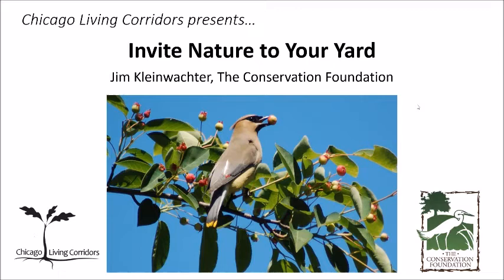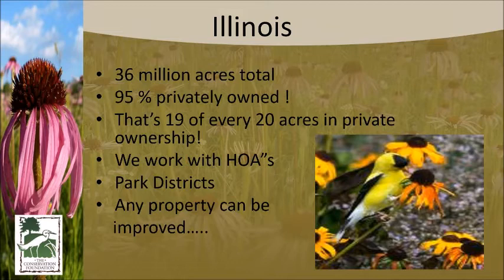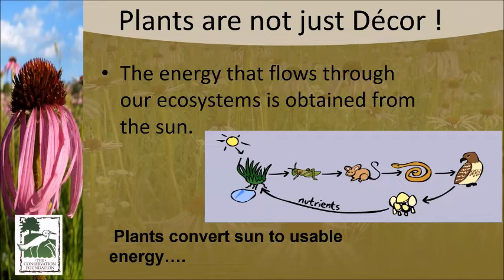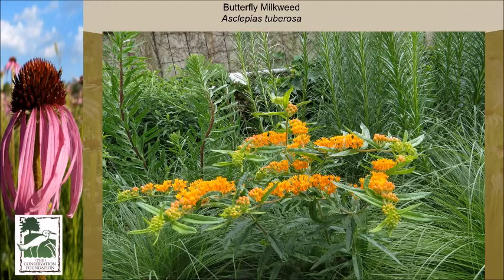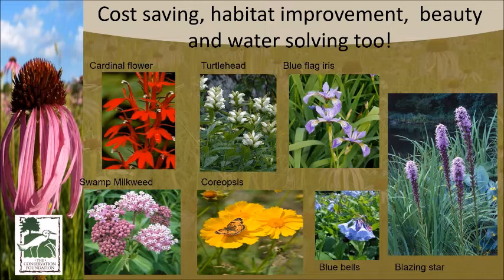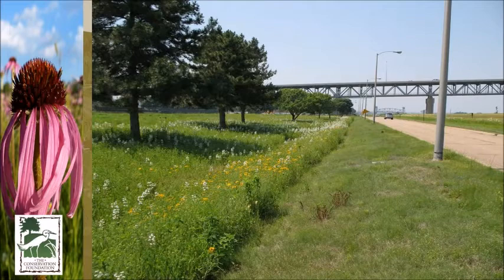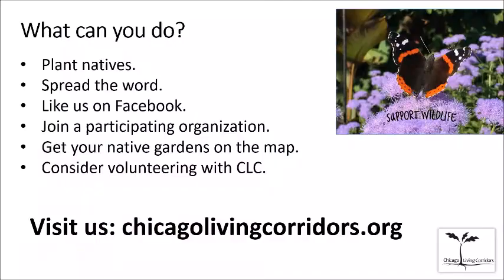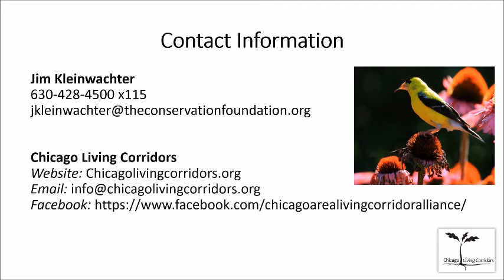Invite Nature to Your Yard - June 17, 2020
Chicago Living Corridors presents its first webinar, titled “Invite Nature to Your Yard,” as part of its 2020 webinar series. Chicago Living Corridors works to expand native habitat by engaging private landowners, connecting natural areas, and mapping habitat sites throughout the Chicago area.

This webinar provides information for those new to native planting as well as experienced native gardeners. Our presenter, Jim Kleinwachter, leads the Conservation Foundation's Conservation@Home program to promote the creation of more eco-friendly yards. Learn a variety of techniques for transforming your yard, including the selection and use of native plants, identification of invasive species, and solutions for water problems.